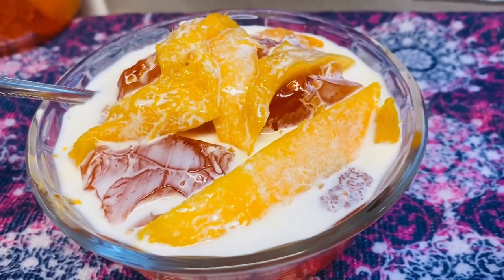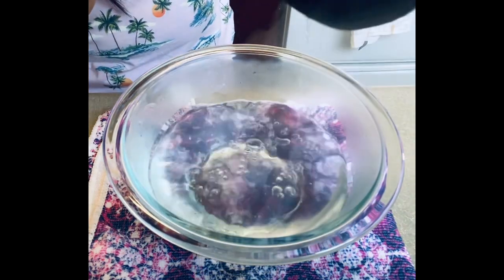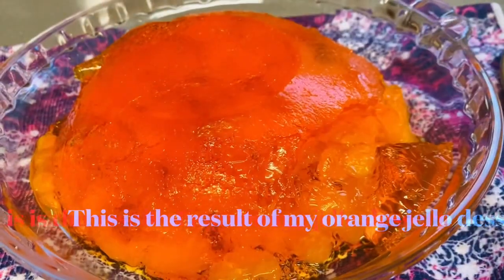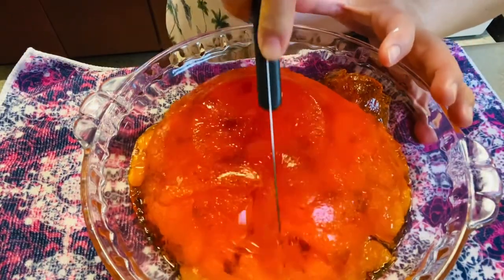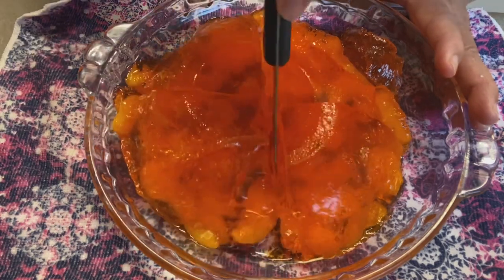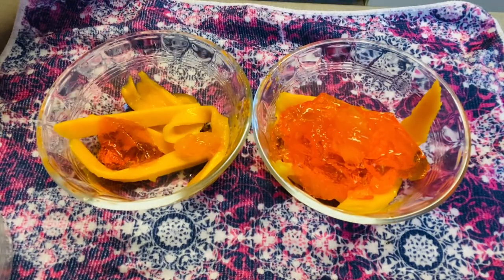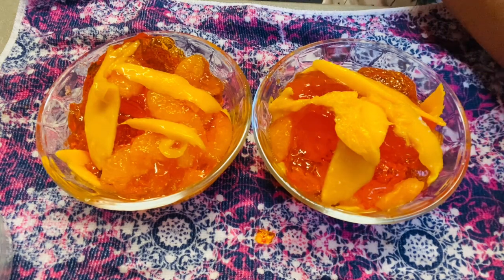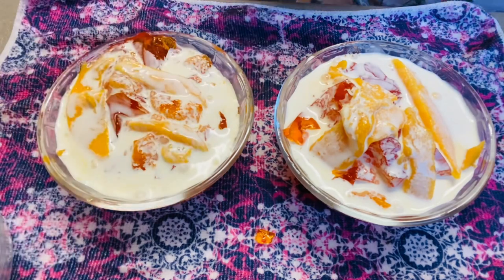Masarap Sweet Desserts Orange Jello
Ingredients

2 package of orange jello
1 can orange
1 mango
1/2 cup heavy whipping cream

1 cup hot water
1 cup cold water
1 cup ice cubes
Fridge 4 hours